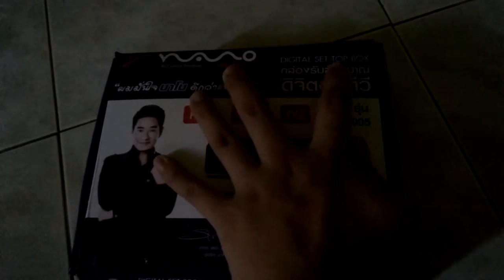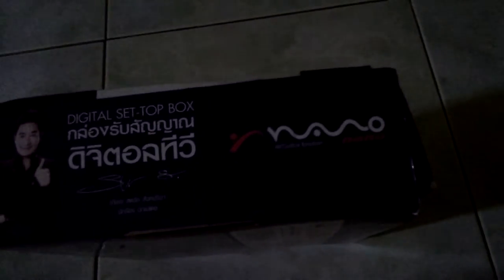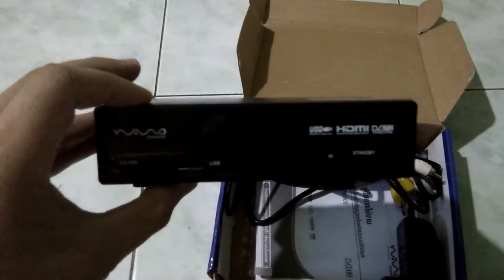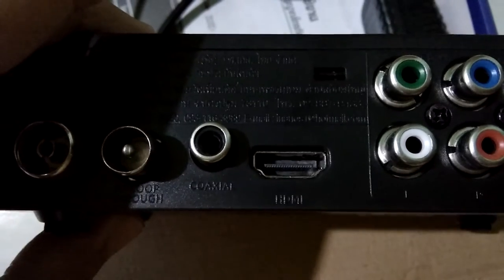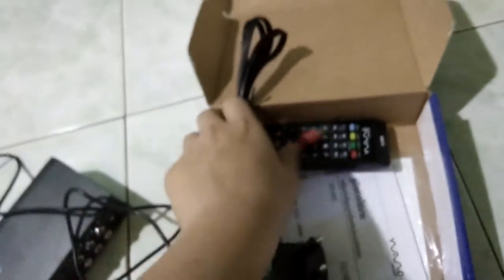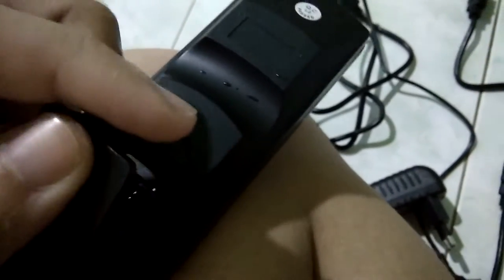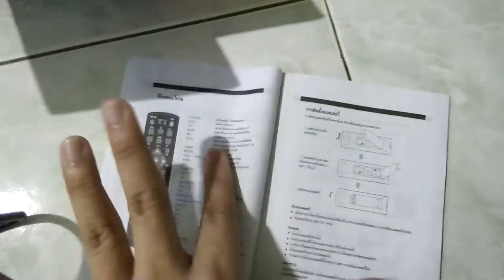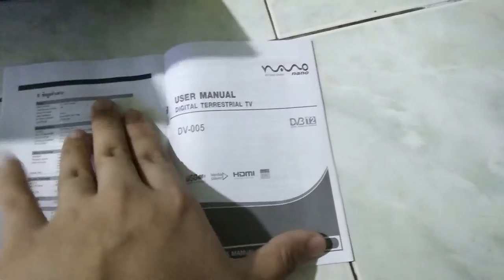Unbox, Channels and Review: Wano Nano Digital TV converter box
This device use DVB-T2. Watch Digital TV channels more clear than analog TV channel.
Just pay for the antenna and the box for 990bhat.
Unbox and test at Wakaf Bharu. The Digital TV station located @ Bukit Bakar, Machang, Kelantan, Malaysia. Area must point to the TV station.